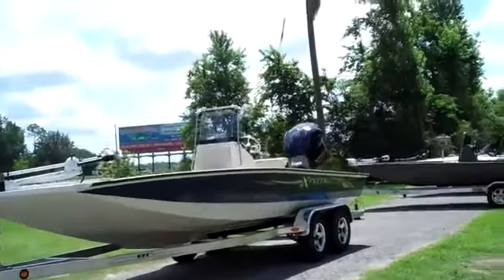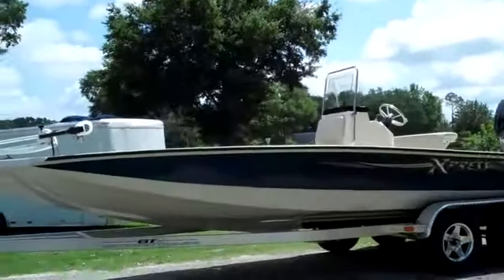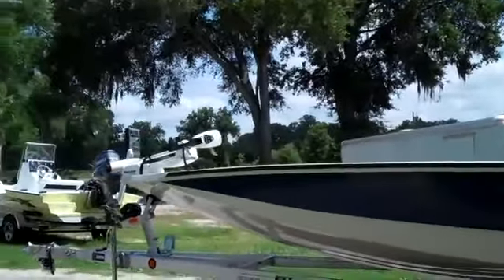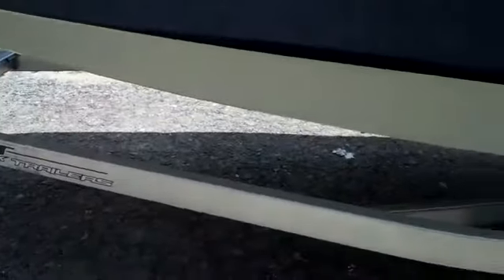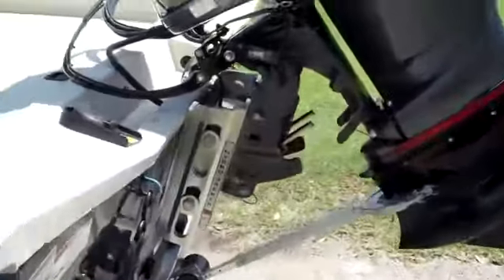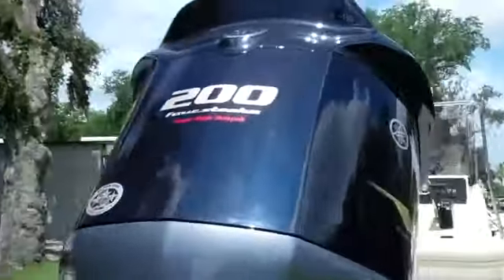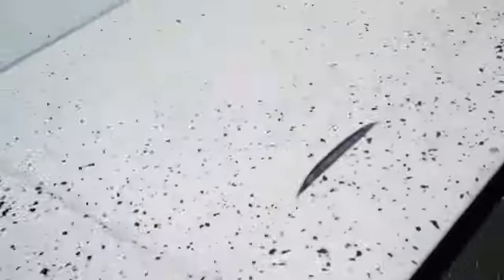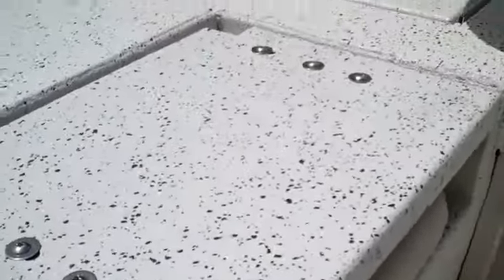Xpress H22 Bay Gainesville Fl 1-866-371-2255 near Lake City Starke Ocala FL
near Lake City Starke Ocala ... call or toll free 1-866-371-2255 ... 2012 Xpress H22 Bay ... Yamaha 200 SHO, 4 Stroke engine ... Gulf Sand and Midnight Blue exterior ... 24 V trolling motor ... live well (aerated) ... dry storage ... rod holders ... aluminum trailer ... GPS/Sonar ... rod boxes ... GPS/Sonar ... slip-resistant coating ... fishing seats ... an all welded construction ... 6" hydraulic jack plate ... stainless steel prop ... on-board charger ... Bay Stainless Package ... tandam axle trailer with brake ... more ! To see more still photos, prices and our full inventory of new and used ATV's, boats, motocycles and Side-by-Side's, please visit our ... Gainesville Lake City Starke Ocala High Springs Alachua Newberry Trenton Chiefland Palatka Melrose Keystone Heights FL ... Coming Soon! 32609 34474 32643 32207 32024 #005224